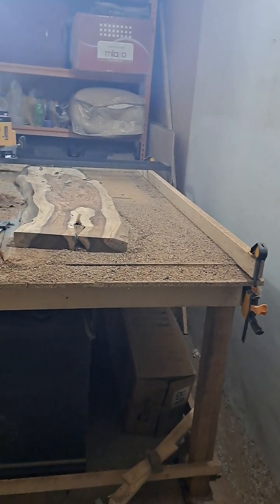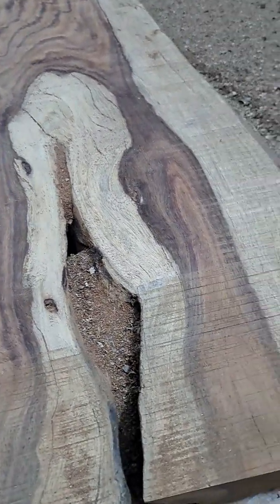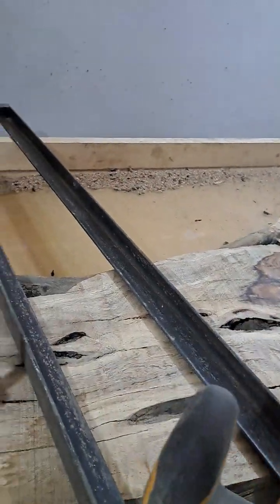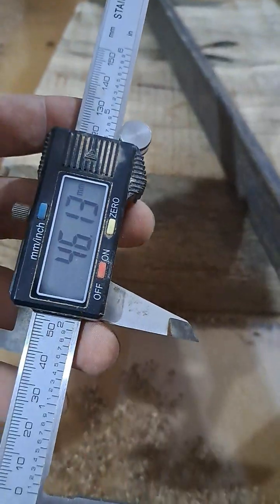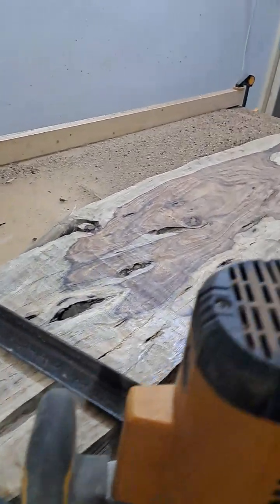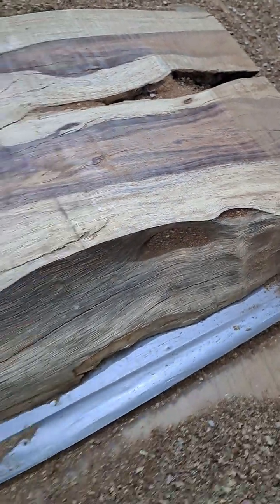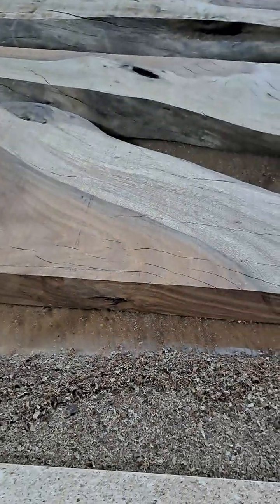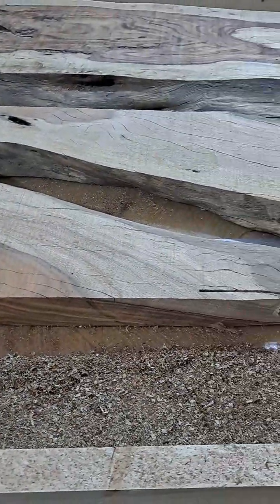planning process part 2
here i describe the planning process of large slabs of wood using a router and a jig.